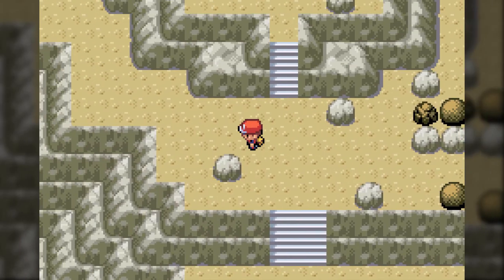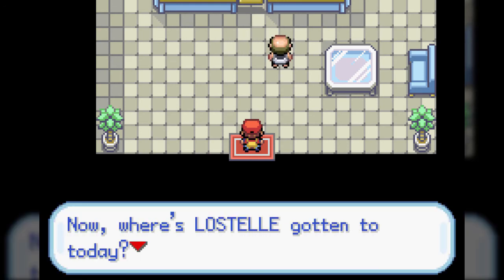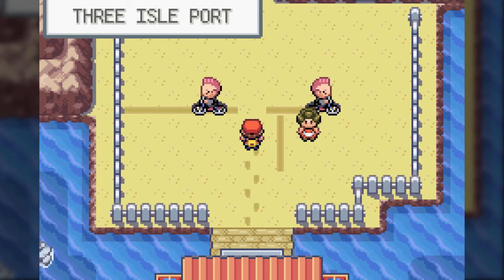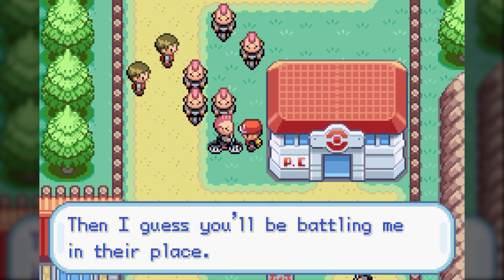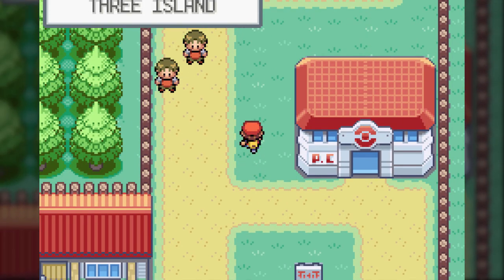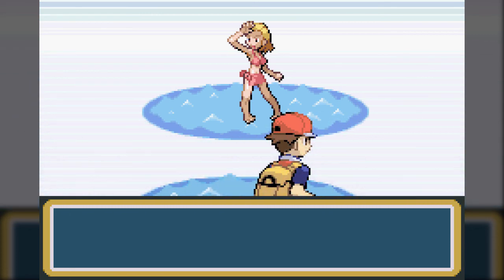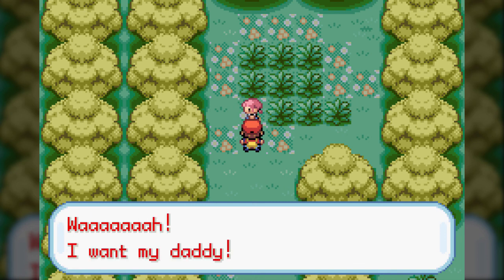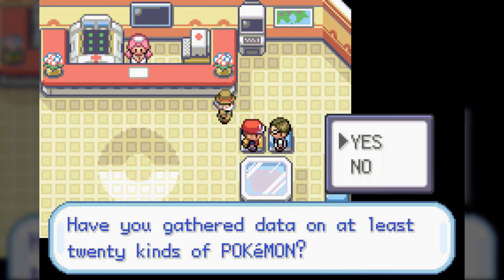Let's Play Pokémon: FireRed! - Ep.17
Episode 17: Burning Bikers

Deep into Mt. Ember lies our first Legendary Pokémon: Moltres! Catching legendaries becomes a tedious process of saving right before them while just constantly throwing attacks or while hoping you either don't take too much damage, or that the opposing Legendary doesn't run out of PP so it hurts itself. It's a slow, tedious process that I'm doing every single instance of for some reason. Afterwards we further explore the Sevii Islands, which hold some miniboss Pokémon Trainers, or just an odd fight against a Hypno. The only other feature of these islands beyond some new multiplayer content is... berries really at this point.